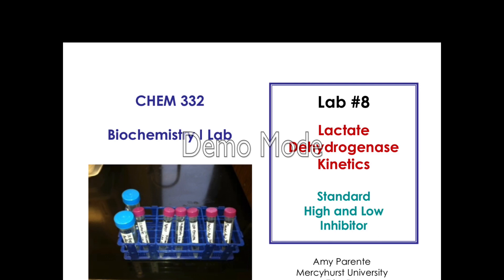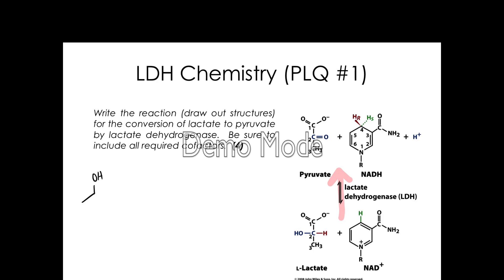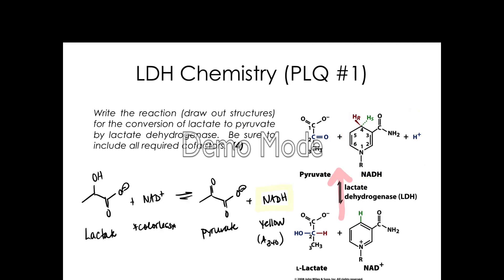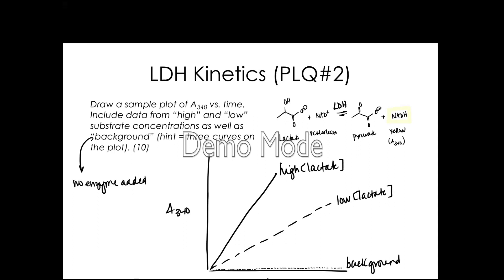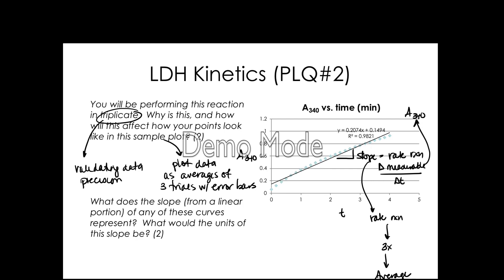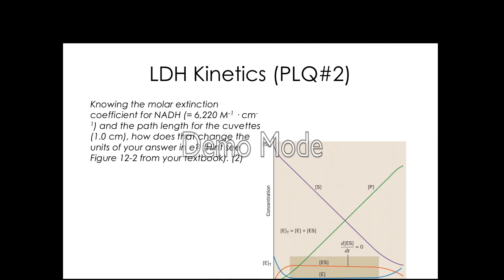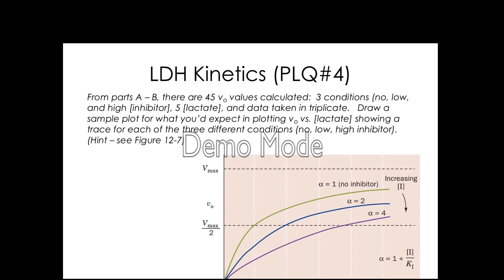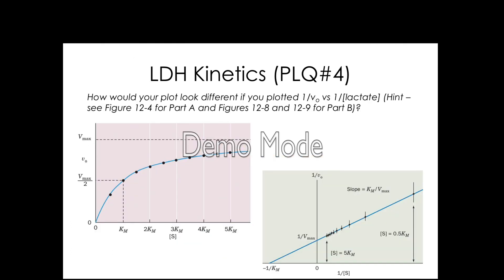Pre Lab #8 Discussion